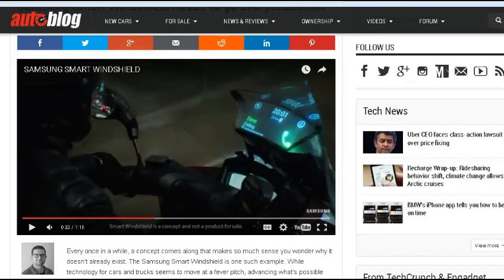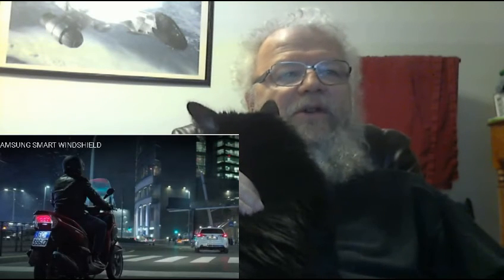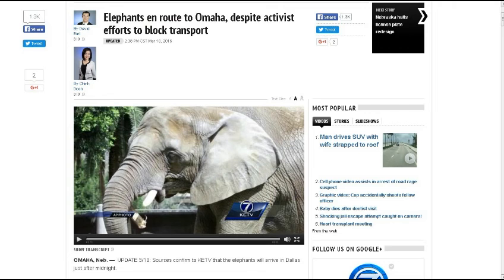TDD report for April 02, 2016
From Tony F.